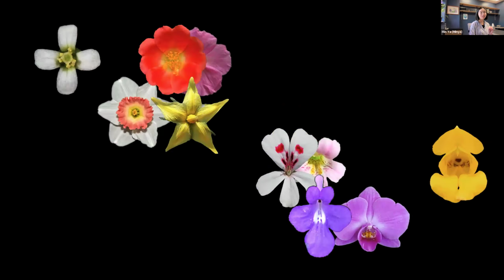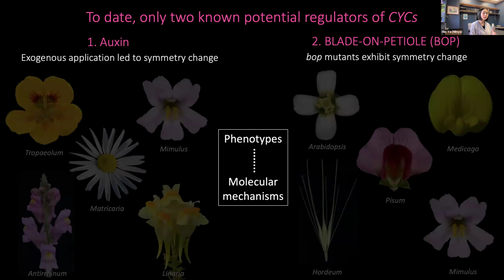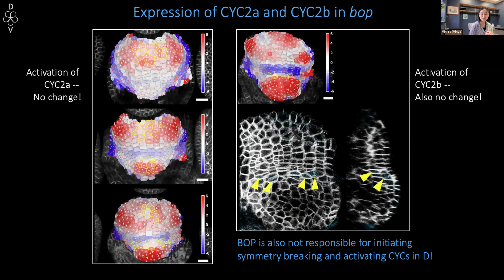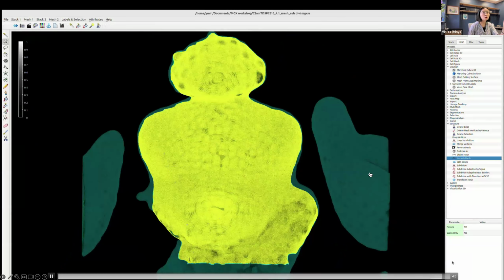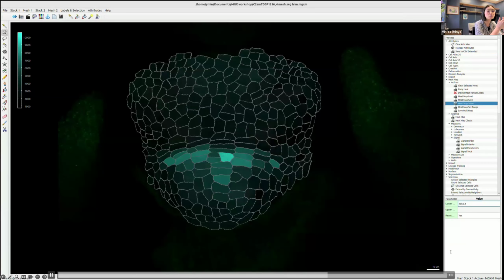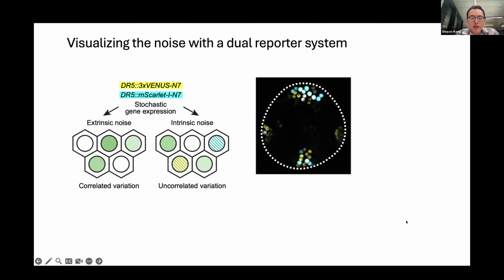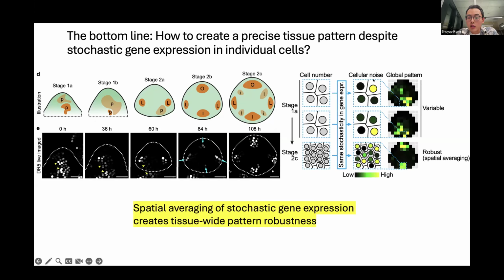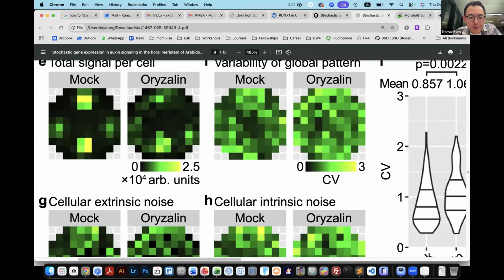PMEX Quantifying Plant Morphogenesis in 4D: Oct 23, 2025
Quantifying Plant Morphogenesis in 4D: MorphoGraphX Analysis of Confocal Images.
Featuring Panelists: Dr. Ya Min, Department of Plant Biology , University of Illinois Urbana-Champaign and Dr. Shuyao Kong, Department of Genetics, Harvard Medical School Department of Pathology. Brigham and Women’s Hospital
Hosted by: Dr. Mingyuan Zhu